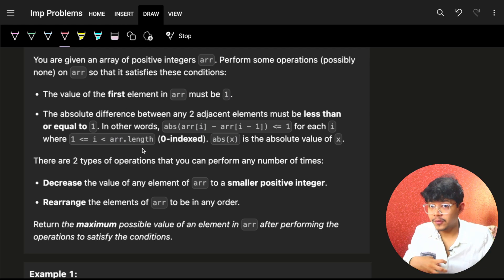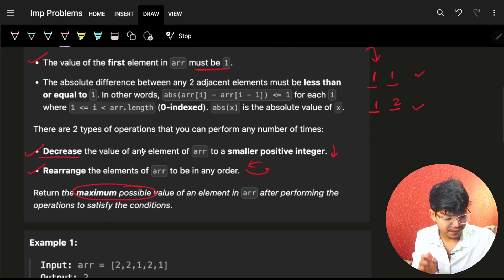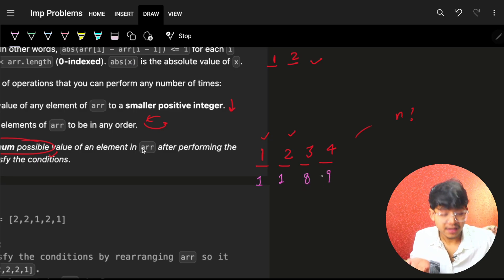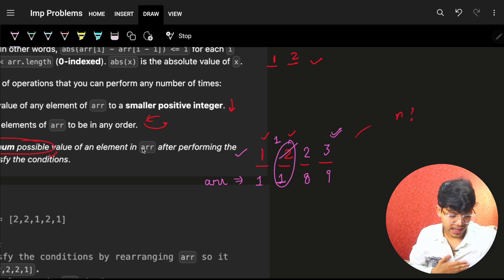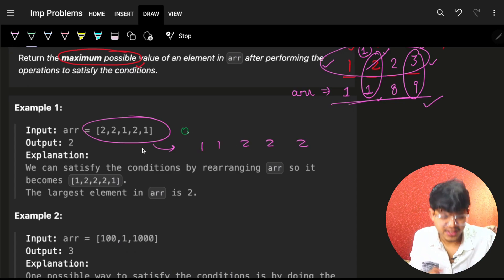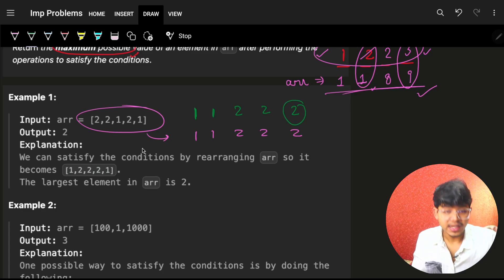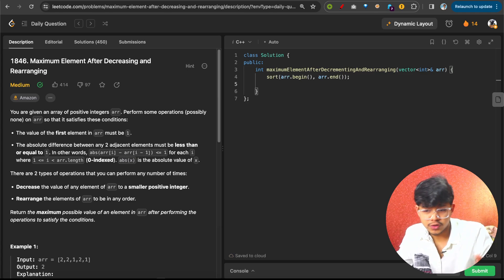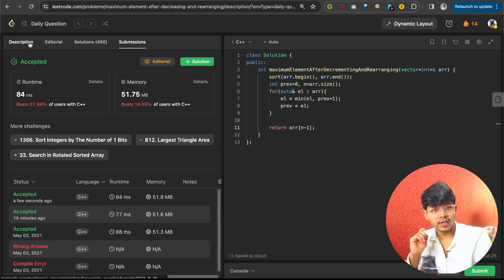1846. Maximum Element After Decreasing and Rearranging | Leetcode 1846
In this video, I'll talk about how to solve Leetcode 1846. Maximum Element After Decreasing and Rearranging

✨ Timelines✨
1:27 - Problem Explanation
7:21 - Intuition & Dry Run
8:46 - Code Explanation